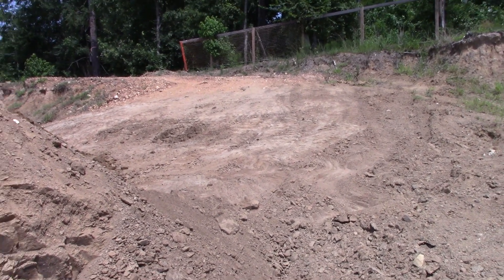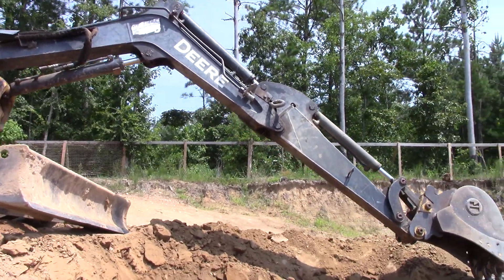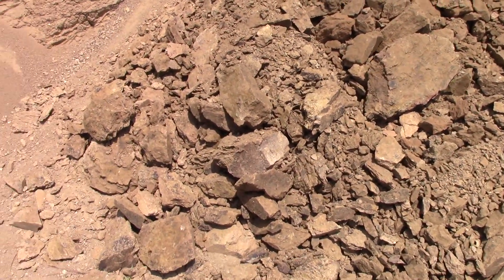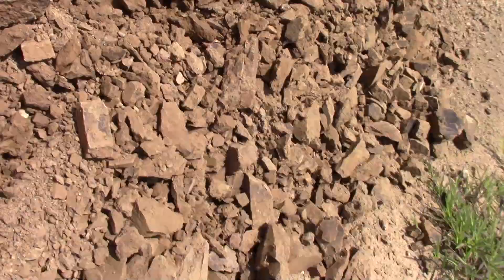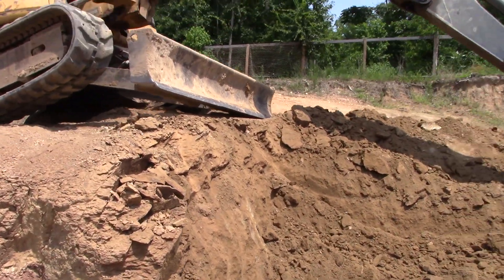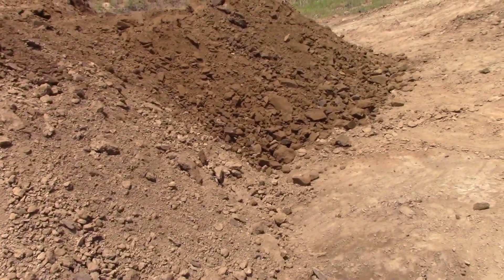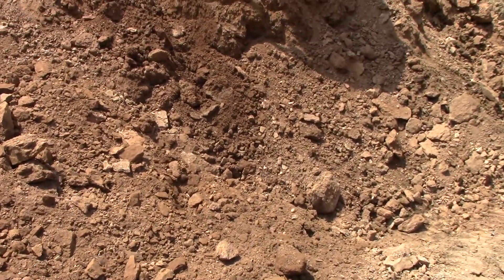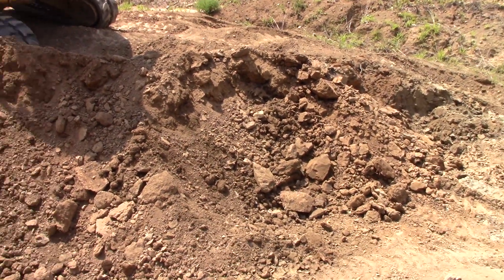Let's Use The Excavator To Dig Up The Mysterious Mud Bubble And Seam To See If It Continues At Depth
The way to get to the bottom of things when the volcanic rock is hard is to use an excavator.